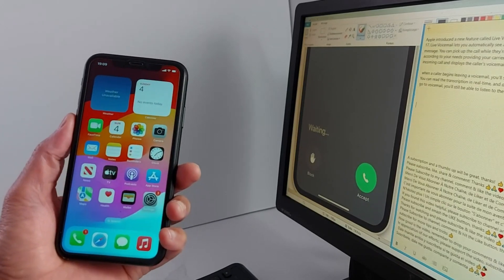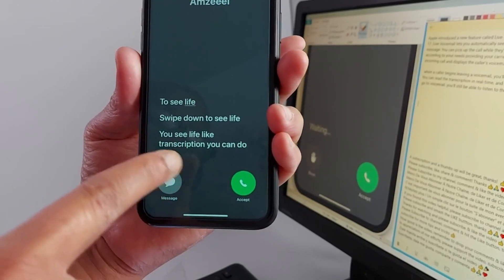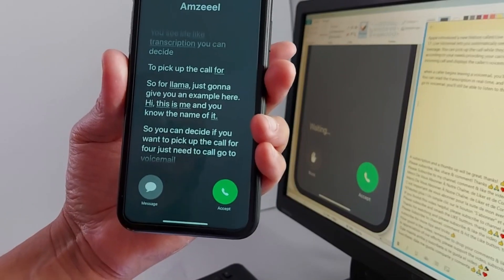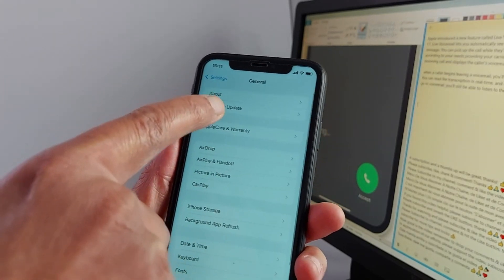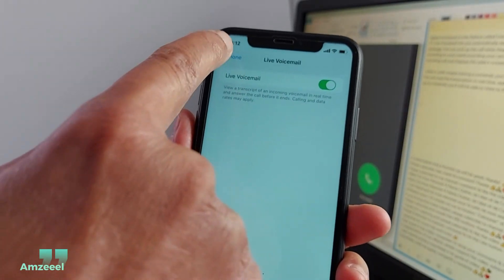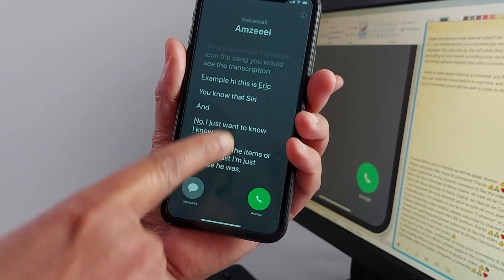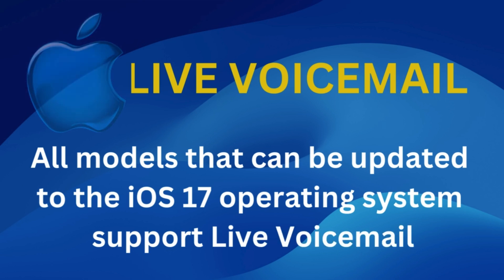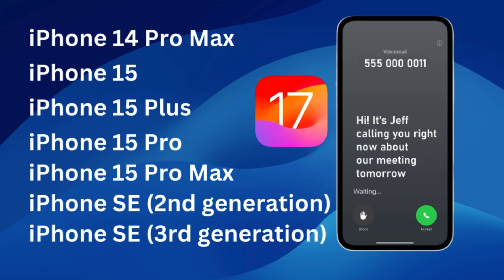How to Set up and use Live Voicemail on iPhone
In this video, I am going to show you how to enable live voicemail on your iPhone. Live Voicemail was introduced for the first time in iOS 17 in September 2023. Live Voicemail gives users the ability to see real-time transcription as someone leaves a voicemail, and the opportunity to pick up the call while the caller is leaving their message.

Live Voicemail lets you automatically see a real-time transcription as someone is leaving you a message. Check if your iPhone supports at least iOS 17 in order to use Live Voicemail feature. A list of supported iPhone devices is added at the end of the video.

FREQUENT ASKED QUESTIONS:
How does Live Voicemail work on iPhone ?
How to enable Live Voicemail in iPhone ?
How to activate and deactivate Live Voicemail in iPhone ?
Which iPhone support Live voicemail  ?
My iPhone doesn't support Live voicemail  ?
Which iPhone is compatible with Live Voicemail  ?
Does Live voicemail work in all iPhone devices ?
How To Use Live Voicemail on your iPhone ?
How to use live voicemail in iPhone ?
How to set up Live voicemail in iPhone  ?
Is live voicemail available in all iPhone devices ?
Which Apple iOS support Live Voicemail ?
How to use iOS 17's Live Voicemail?
How to use the Apple Live Voicemail feature